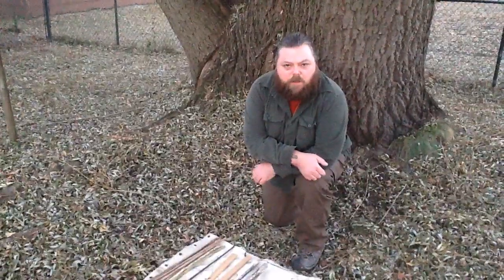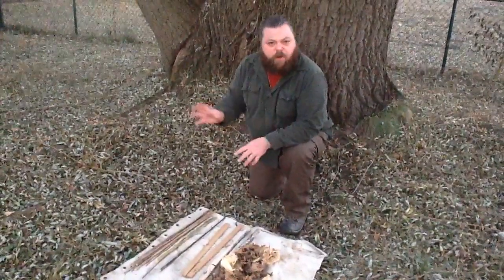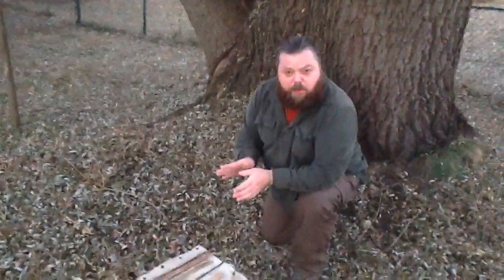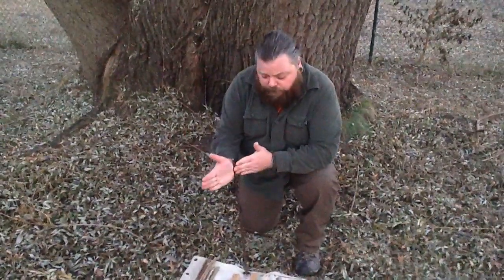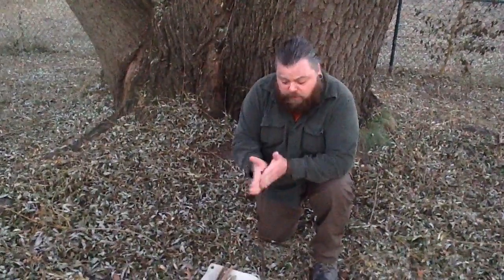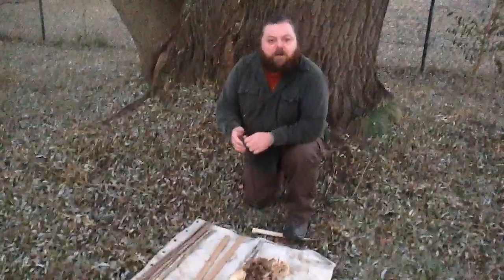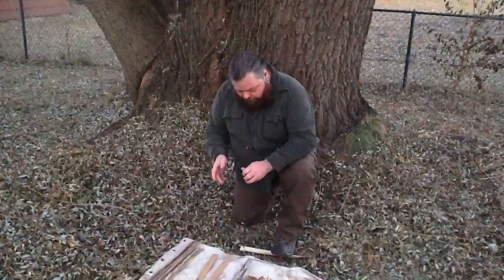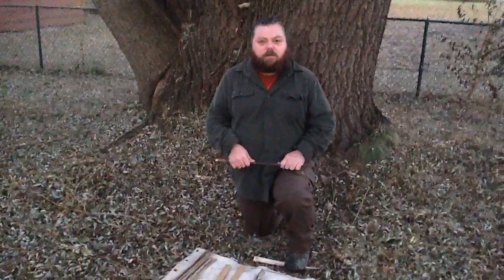Hand drill fire, hand conditioning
You should always condition your hands before attempting to make a hand drill fire. This is how I do it